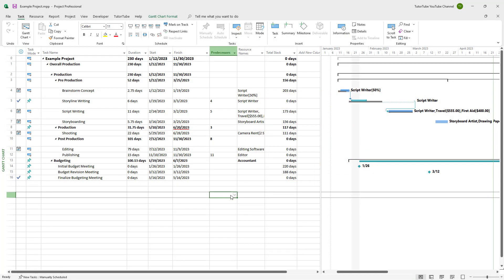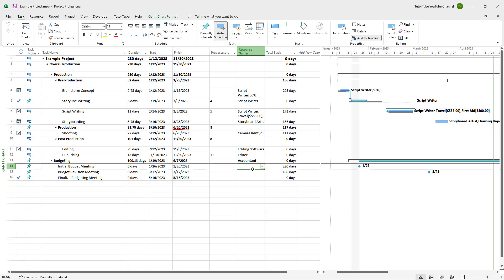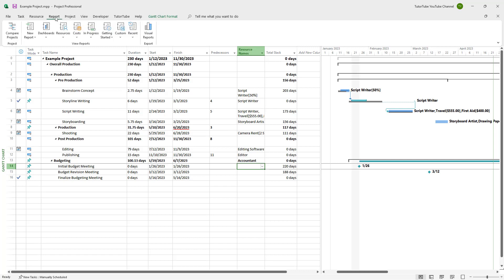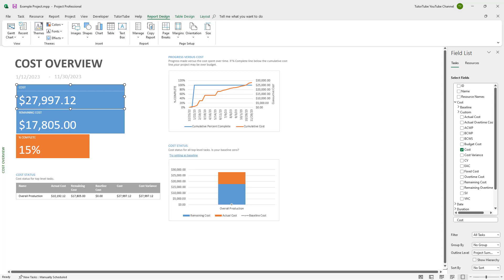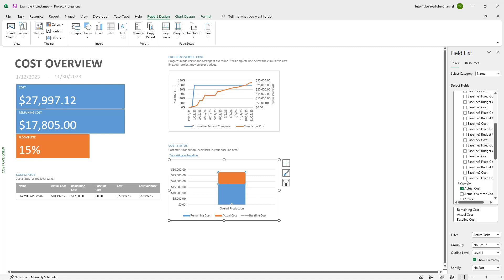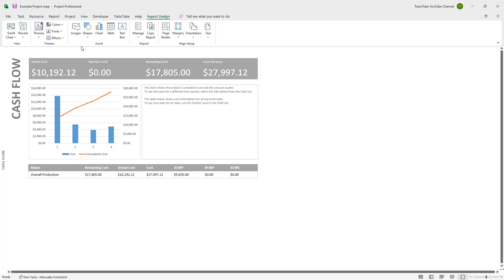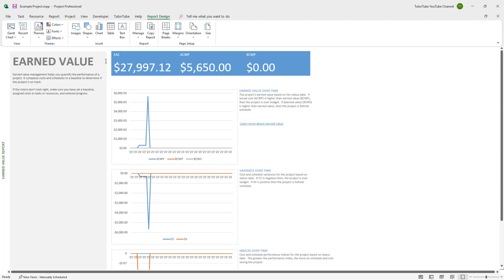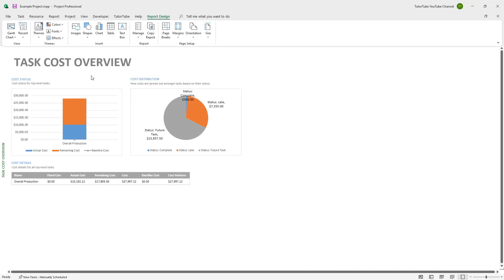Microsoft Project - Lesson 103 - Viewing Cost Overview and other Cost Details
In this tutorial, we will be discussing about Viewing Cost Overview and other Cost Details in Microsoft Project